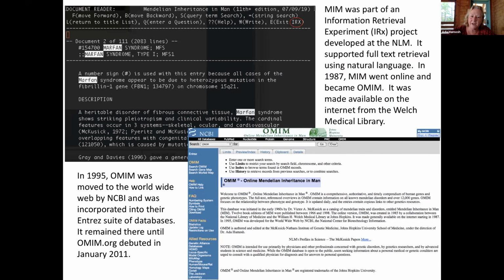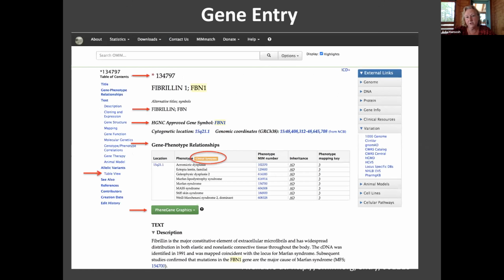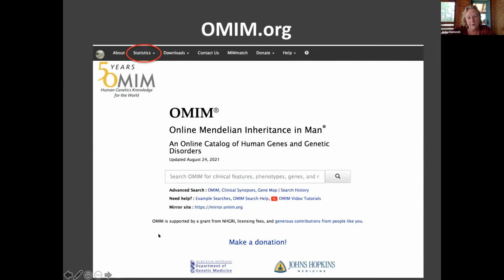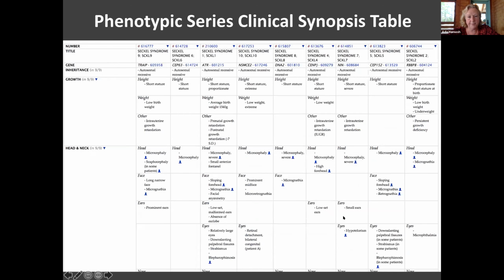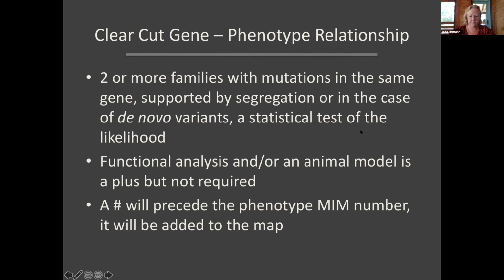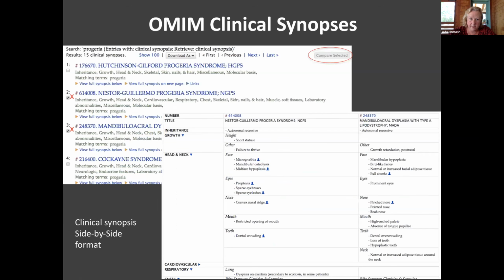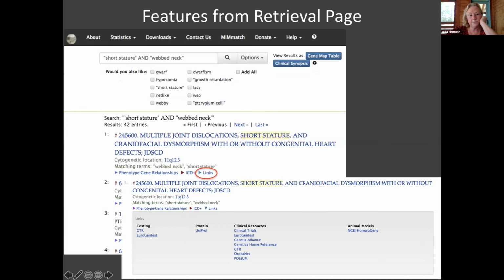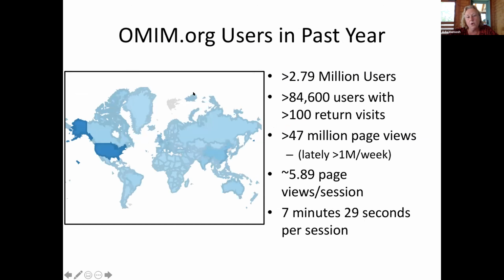Online Mendelian Inheritance in Man (ClinGen Biocurator Working Group)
Description: In this video, Dr. Ada Hamosh, Scientific Director of OMIM, talks with the ClinGen Biocurator Working Group about this great resource, demonstrating various features on the OMIM website and discussing some of the curation challenges.
Date recorded: August 26th, 2021